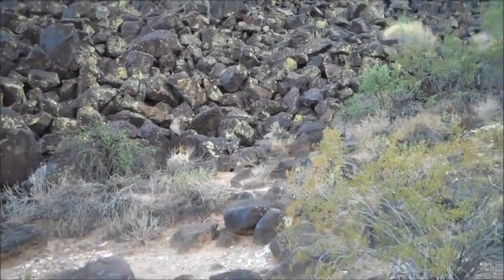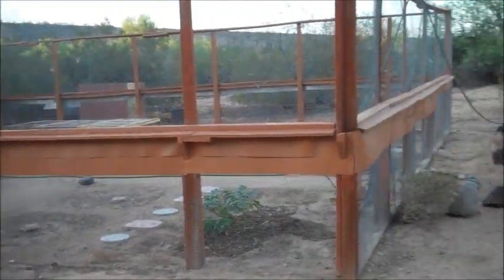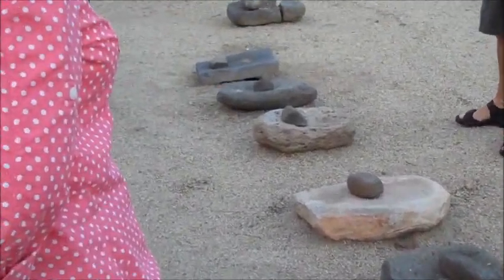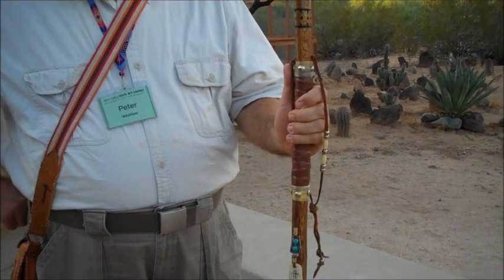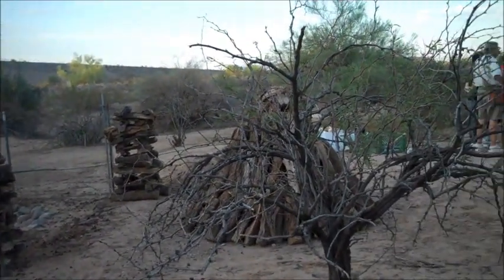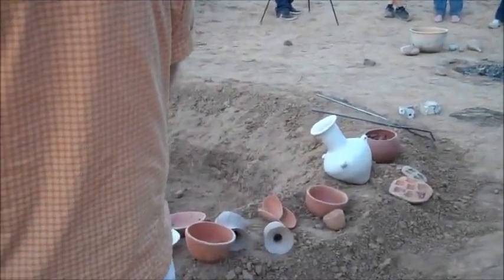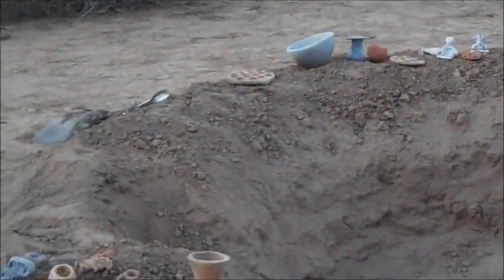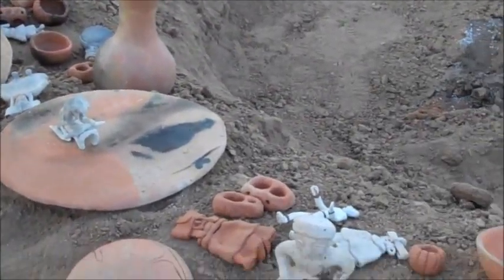DeerValley Rock Art Center #3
Get Well Soon Granna Trish @ stimpy1ful
lil'missKatie was asked if maybe her & da SisBits could put together a video to cheer-up Granna Trish @ stimpy1ful because she is very ill from a severe spider bite. Well they thought why not take it up a notch. So they decided to use this video of granPaw Kiev's. Since it is about an ancient civilization that used the healing property of Mother Earth they thought just maybe it could help. Please help the grands get Granna Trish well send her the power of Love @ stimpy1ful. Love Ya :) Ann,lil'missKatie & my daughters Annie & Penny (da SisBits)